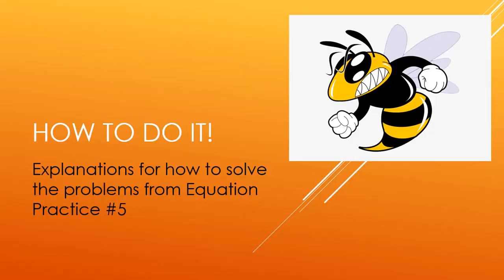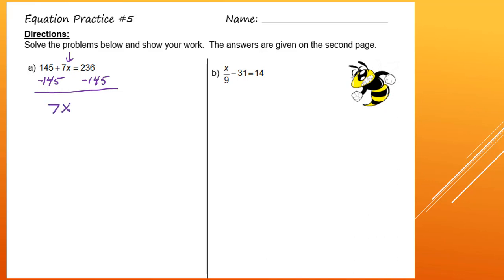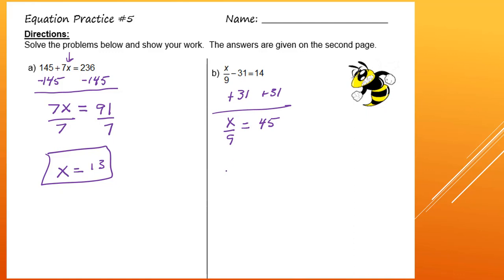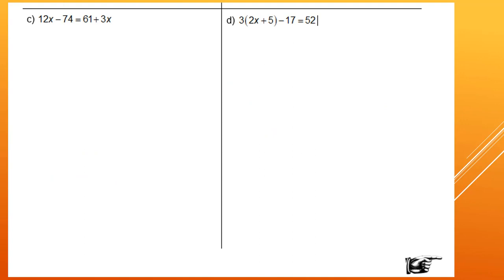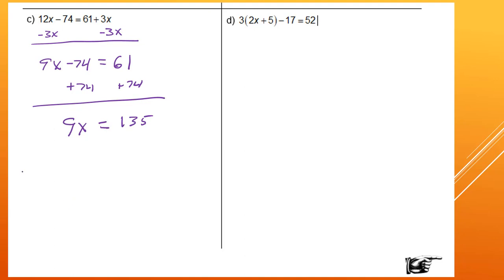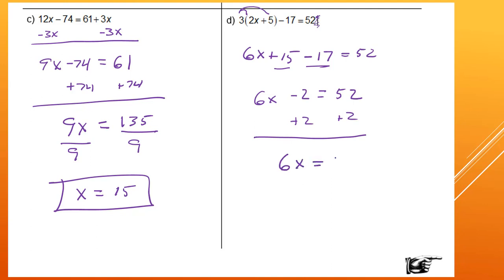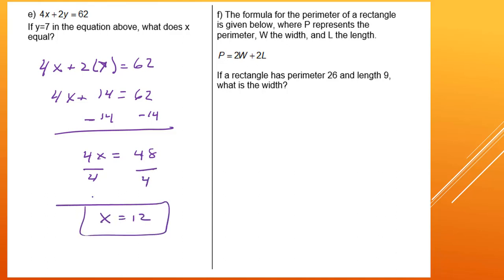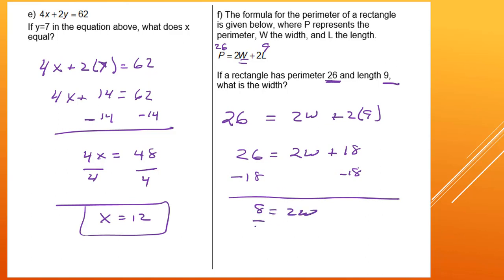How to do it - Solutions to Equation Practice #5